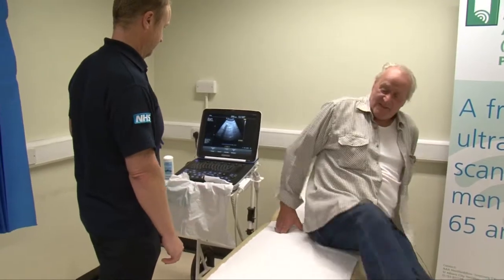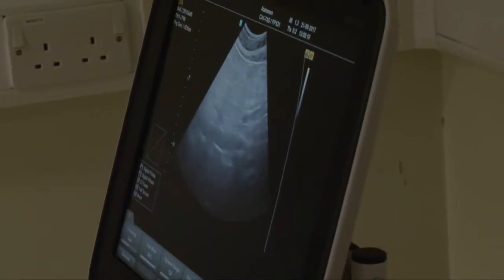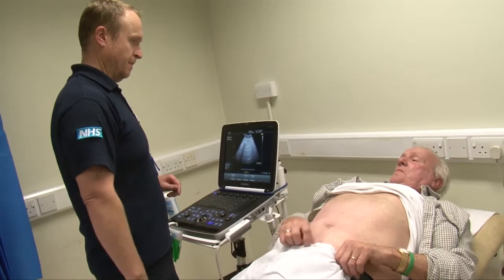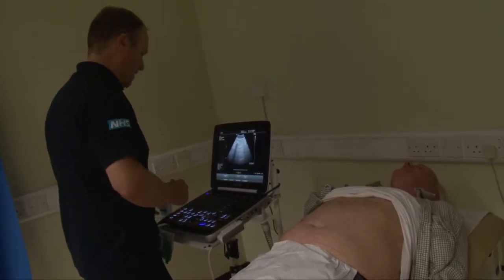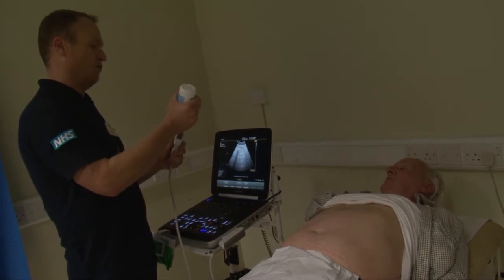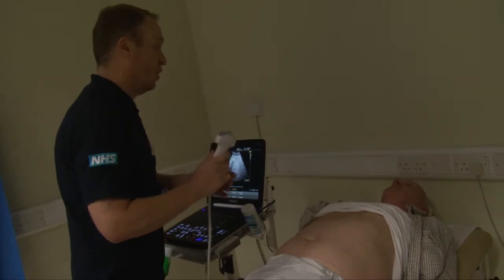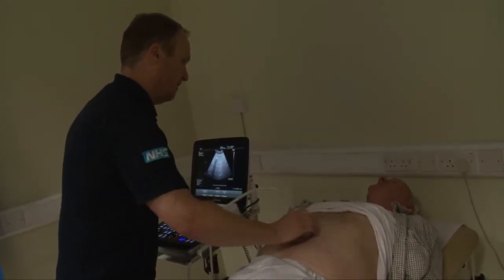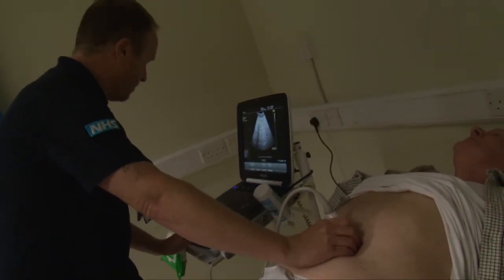A guide to abdominal aortic aneurysm (AAA) screening for people with learning disabilities.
This film shows the pathway that  someone in Hertfordshire with a learning disability may take when they are referred for Abdominal Aortic Aneurysm screening and found to have a large aneurysm.
It was made and produced jointly between West Hertfordshire NHS Trust, Hertfordshire County Council and BSL Video to help men with a learning disability over 65 years of age, their family, carers and health professionals understand the AAA screening pathway before treatment of a large aneurysm.